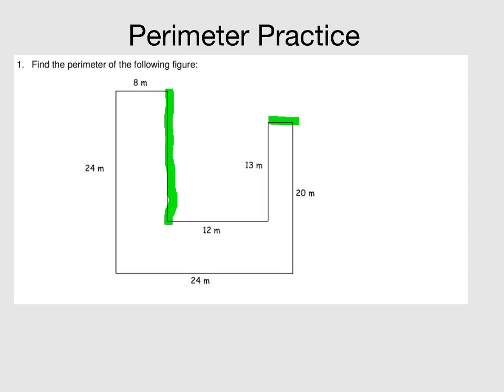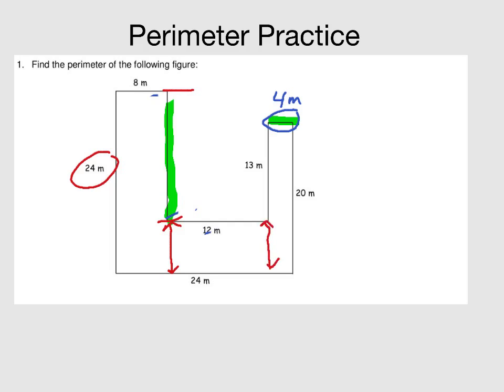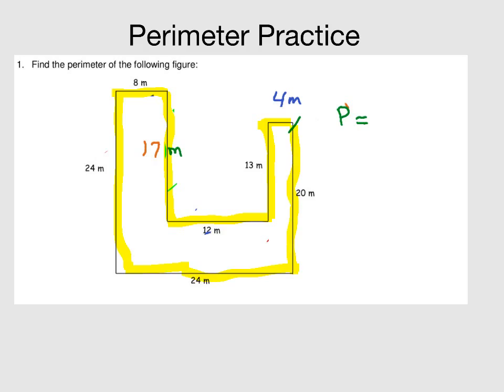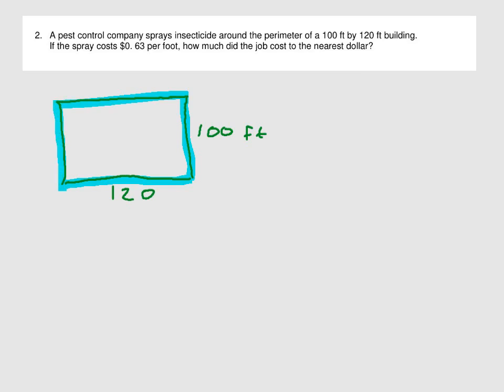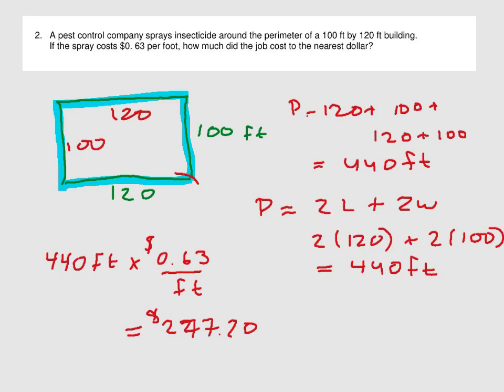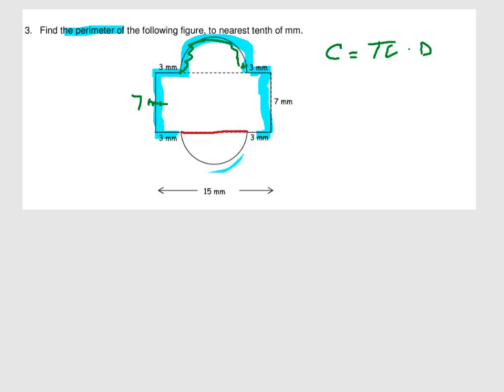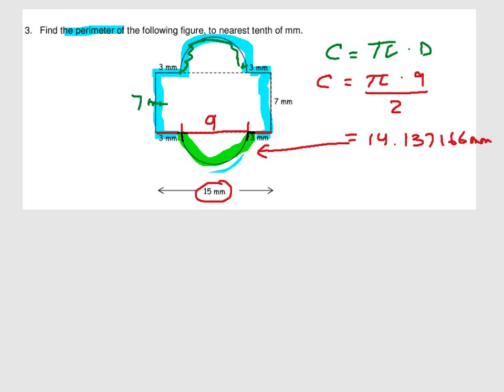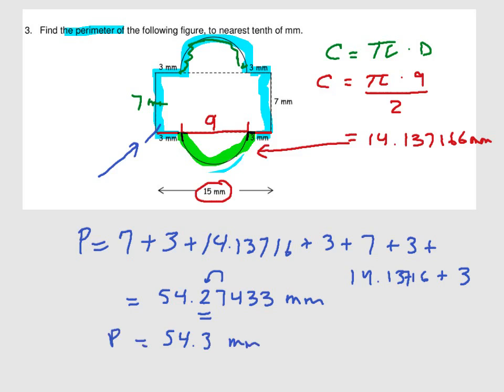Booklet - Perimeter practice #1-3